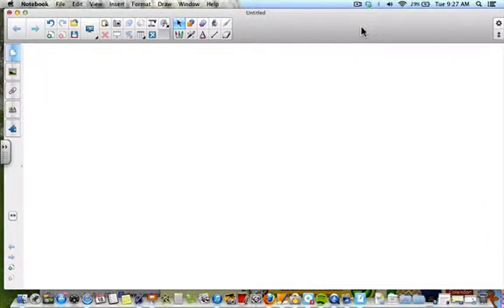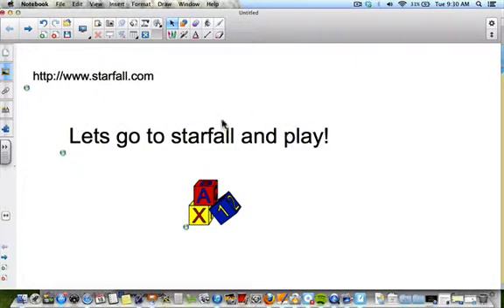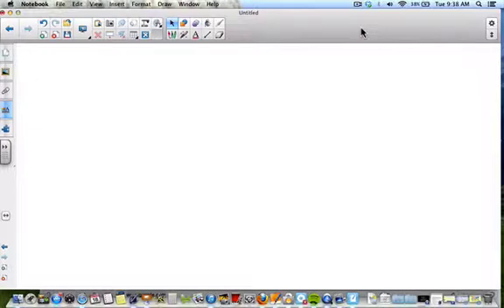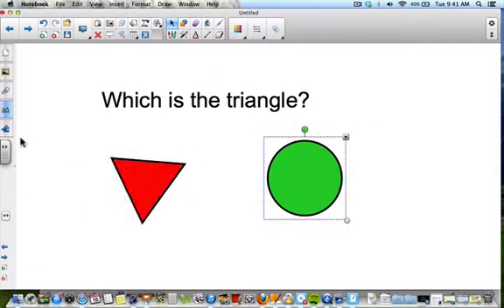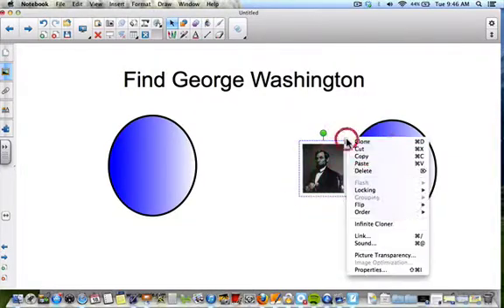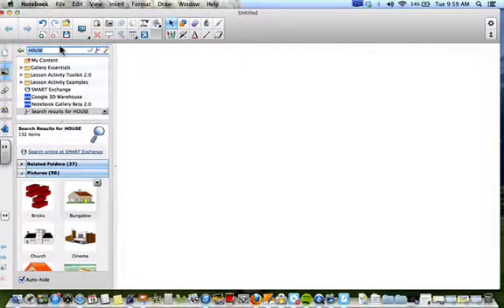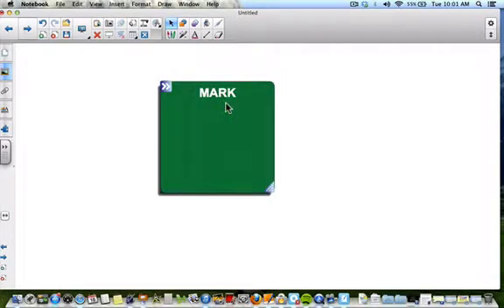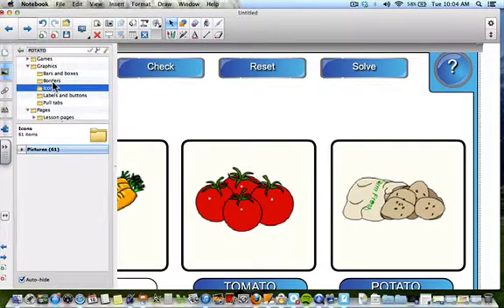Smartboard (Advanced)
Hyperlinks to websites and other notebook pages; Object animations to create lessons; Sampling of interactive objects for lessons.